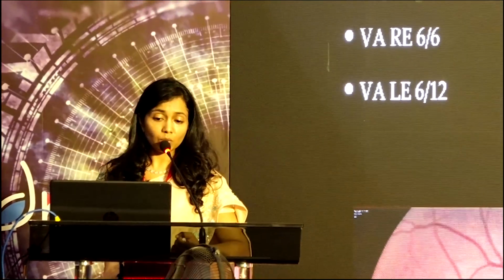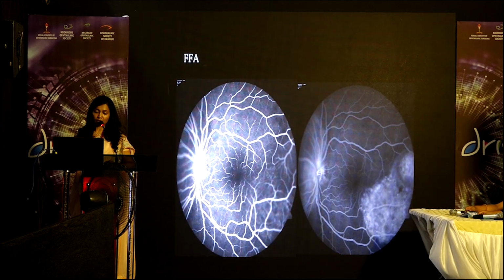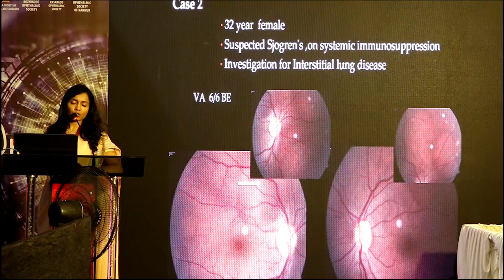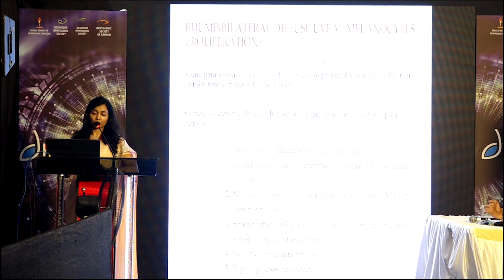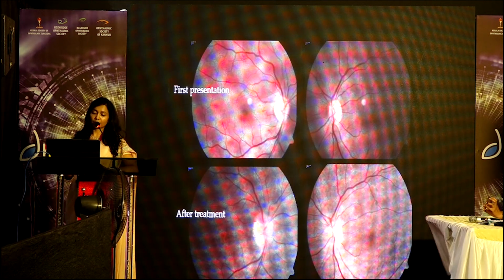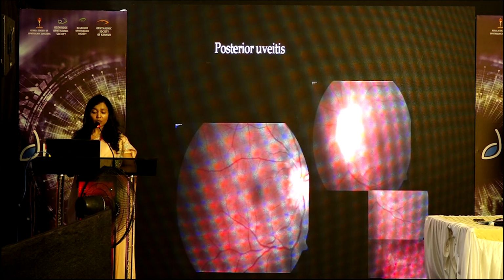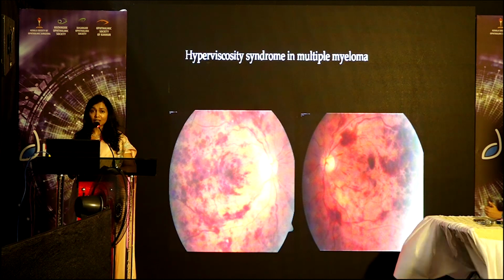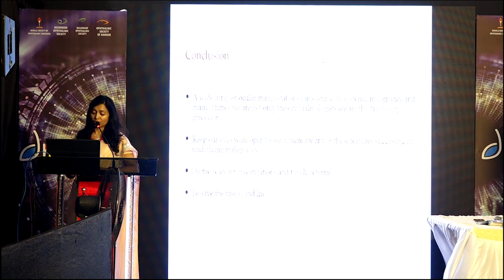KSOS2022 Dr Rehna RasheedD1 HD S8 T Intraocular manifestations of systemic malignancies